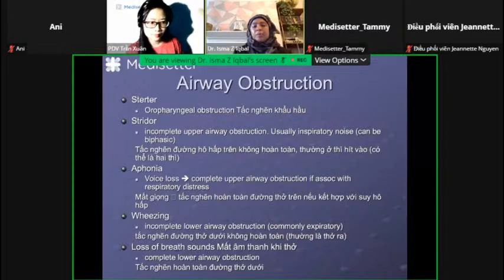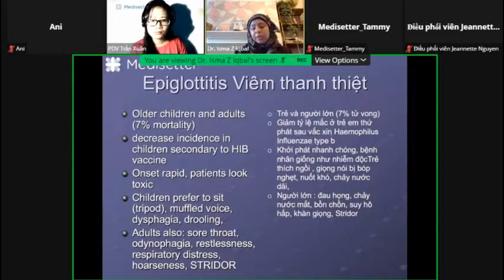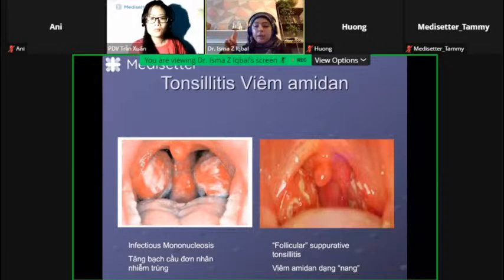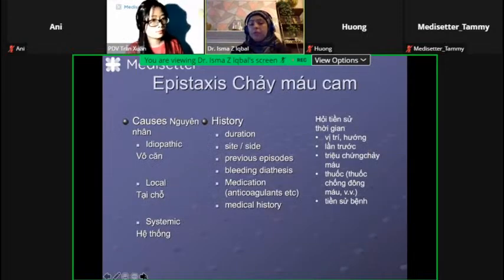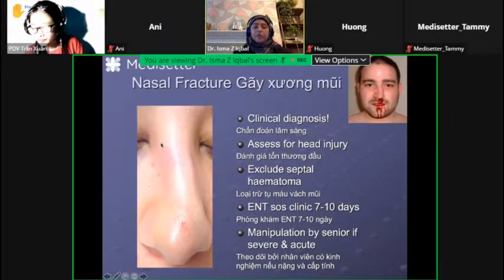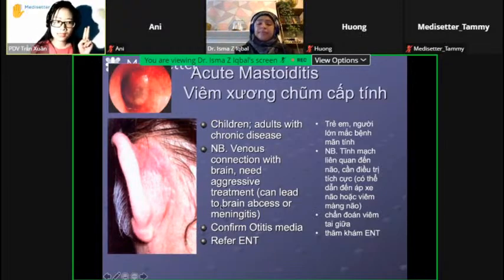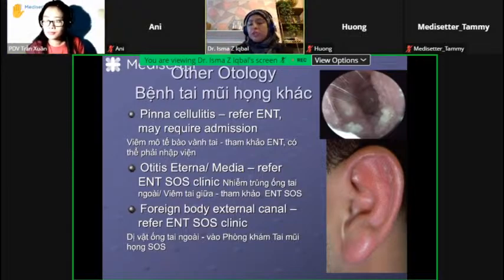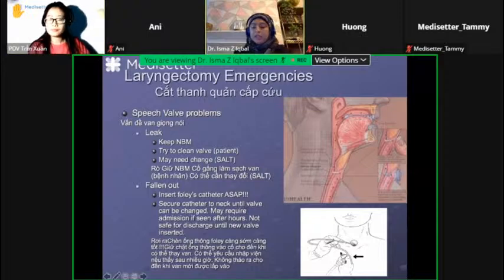HỘI THẢO TRỰC TUYẾN 🔴| Hướng dẫn xử trí các trường hợp cấp cứu về Tai Mũi Họng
⏰Thời gian: 6pm-7pm (VN time), Thứ bảy ngày 09/10/ 2021
💎Diễn giả: Dr. Isma Iqbal
Chuyên gia Tai Mũi Họng, Bác sĩ phẫu thuật nền sọ tại Anh Quốc
Bác sĩ đã hoàn thành các chương trình đào tạo chuyên gia tại Vương quốc Anh, sau đó giành được học bổng về phẫu thuật đầu cổ tại Adelaide, Úc. Nhà nghiên cứu giàu kinh nghiệm tập trung vào các nghiên cứu lâm sàng.
Hội thảo sẽ trình bày về các trường hợp cấp cứu tai mũi họng thường gặp như chảy máu cam, nhiễm trùng niêm mạc và tắc nghẽn đường thở. Bài giảng sẽ bao gồm chẩn đoán, điều trị và quản lý. Cuối buổi hội thảo là dịp để các chuyên viên y tế cùng trao đổi và trò chuyện với diễn giả.